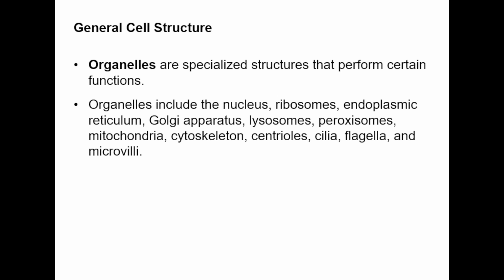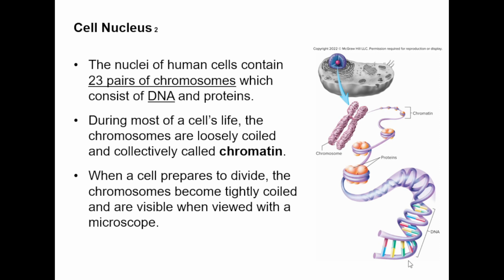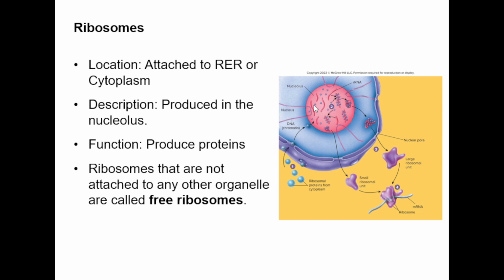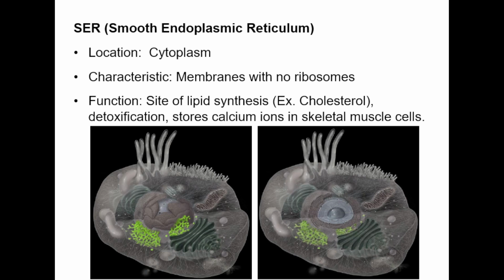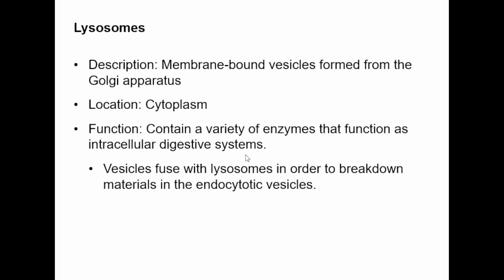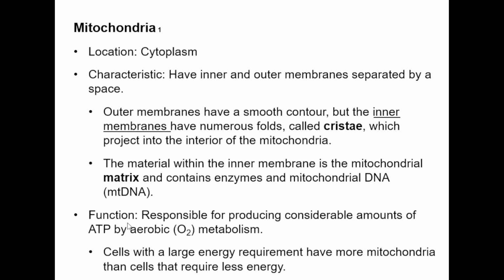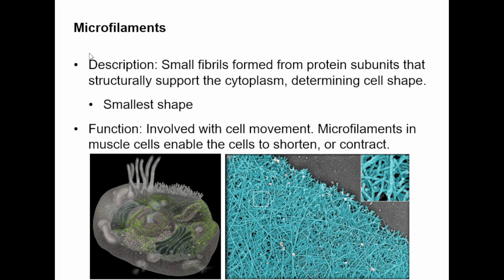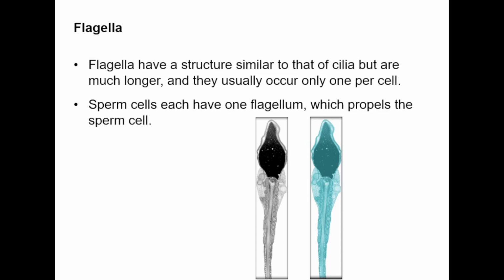MTHAPP100 (Human Anatomy and Physiology with Pathophysiology) - Cell Anatomy and Physiology Part 2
A discussion about Human Anatomy and Physiology with Pathophysiology for Trinity University of Asia, College of Medical Technology
Source: Seeley's